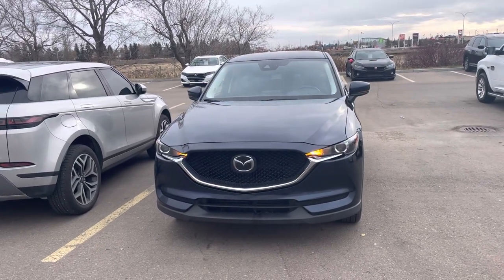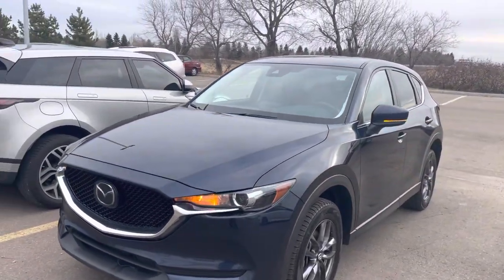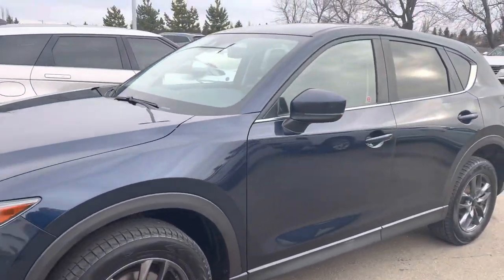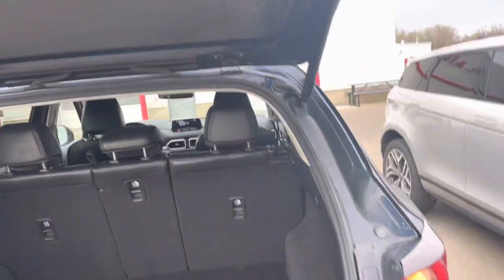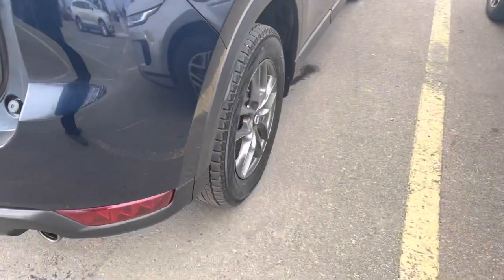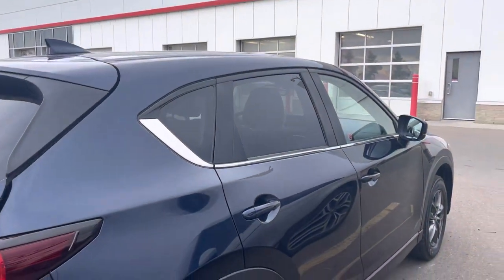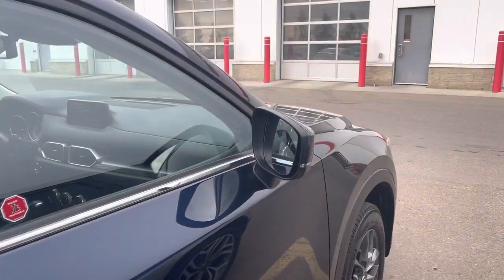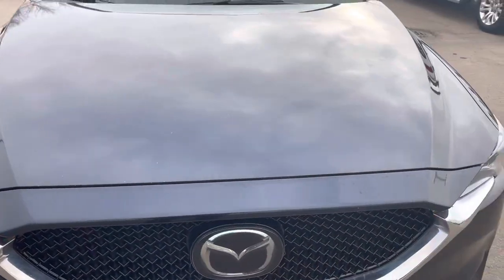PW1428A - 2019 Mazda CX-5 GS AWD at St Albert Honda